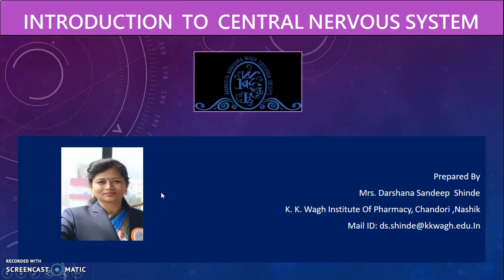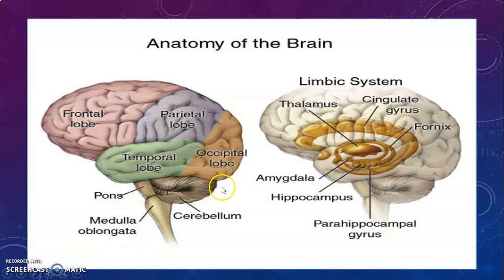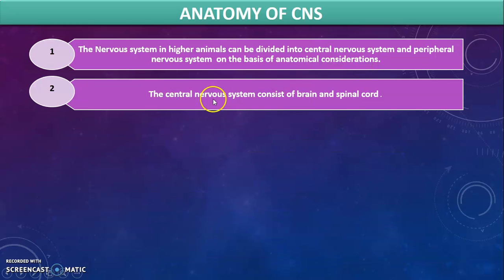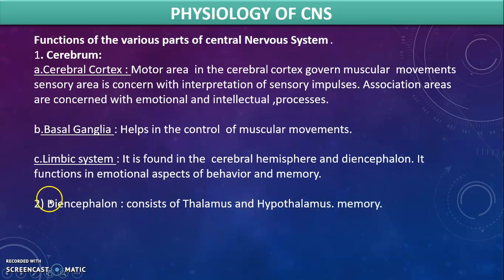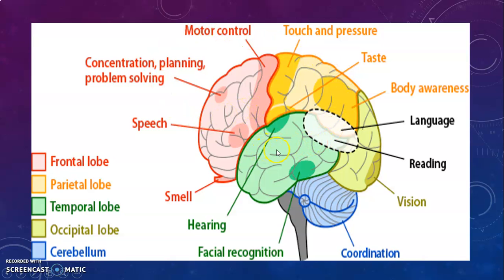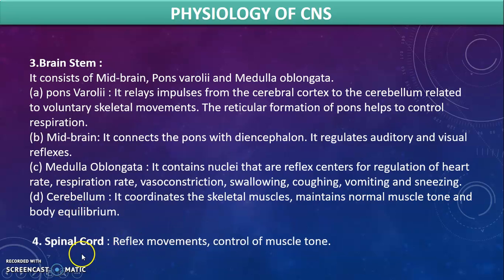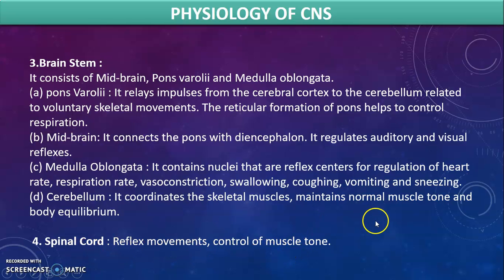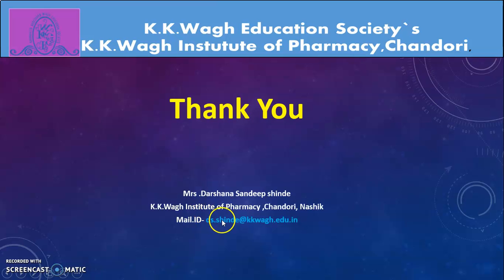Introduction to CNS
Classification of CNS
Anatomy of CNS
Physiology of CNS
Functions of the various parts of central Nervous System